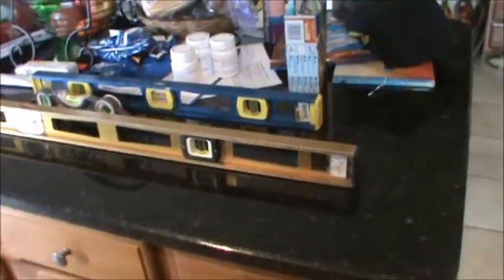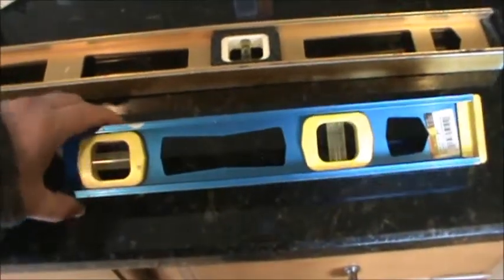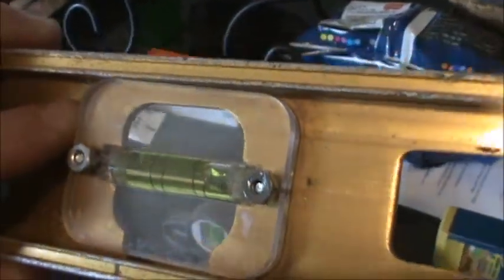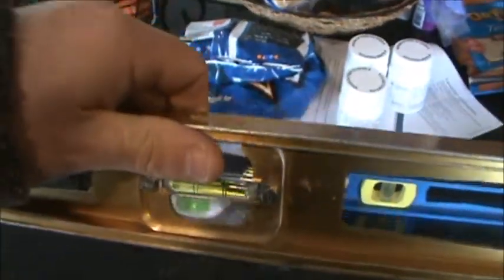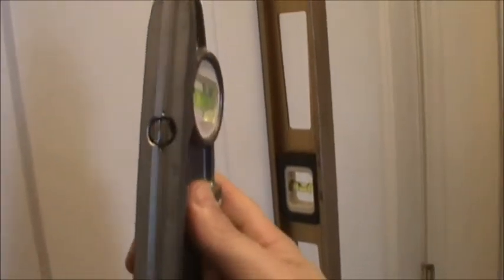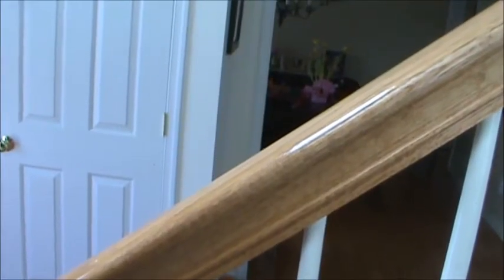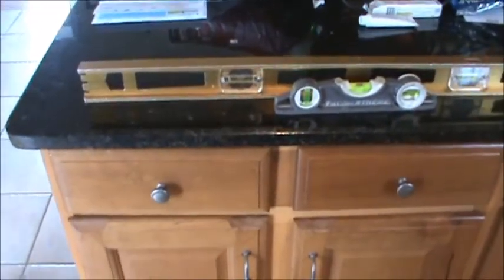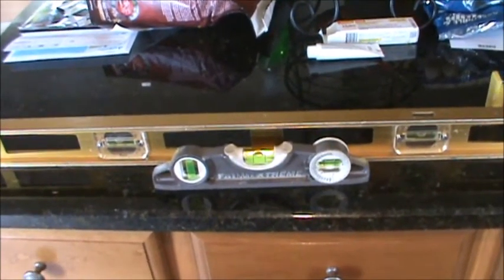Repairing A Level And Fabricating The Parts From Scratch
Click on this link to see the Stanley Fat Max mini level.  In this video, I show you a level that I pulled from the scrap heap.